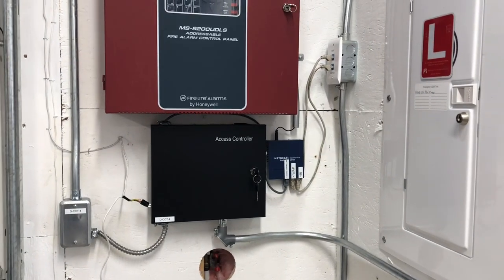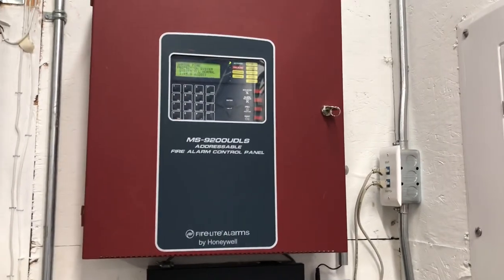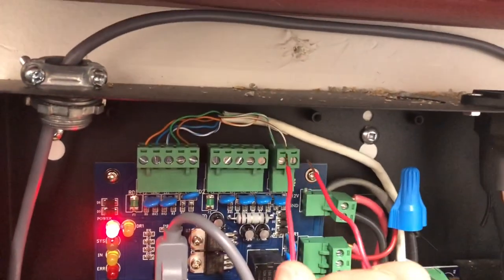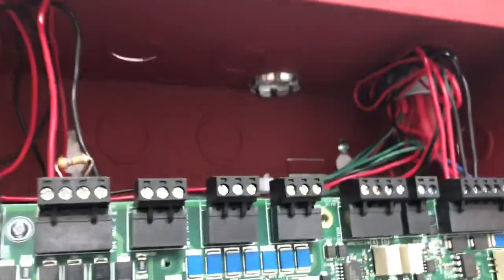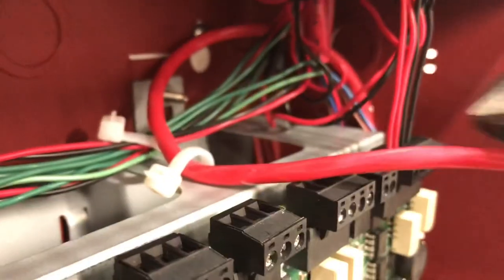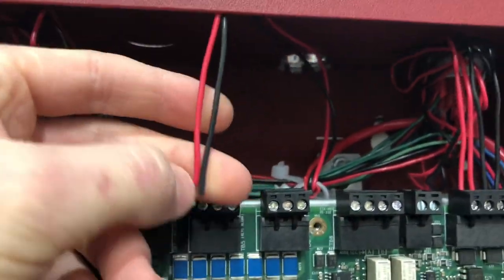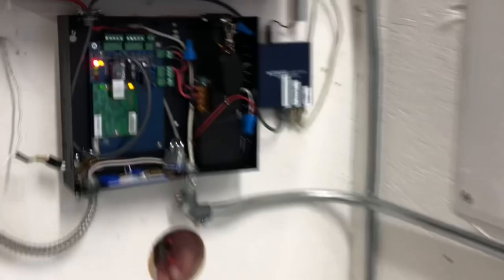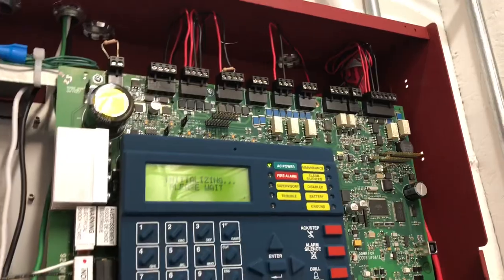How to connect fire alarm system to access control system.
This is not a tutorial video but showing the way I connected the two systems together